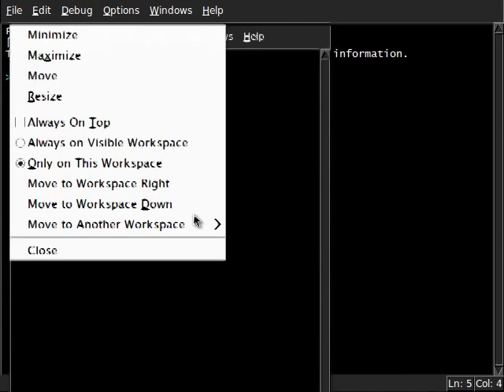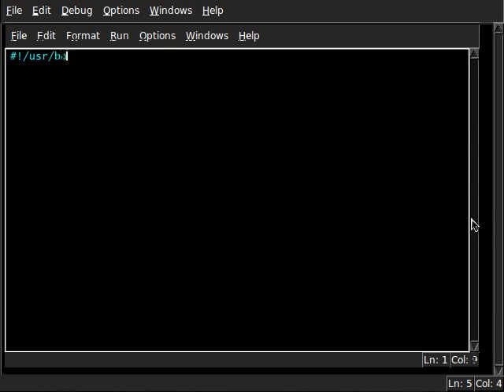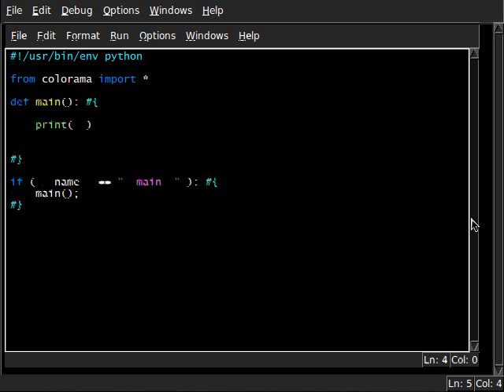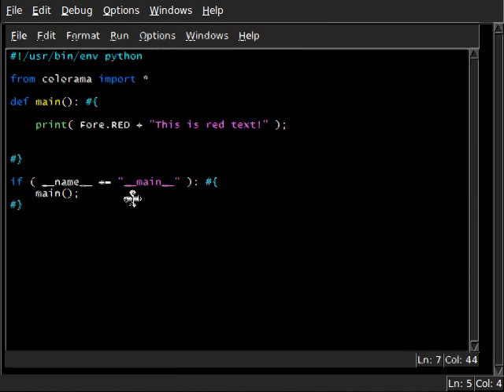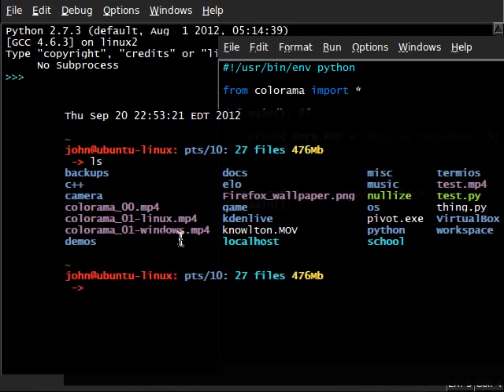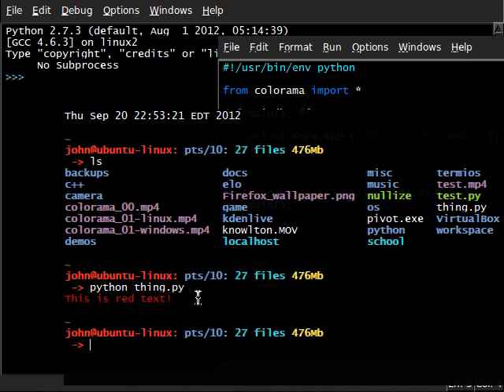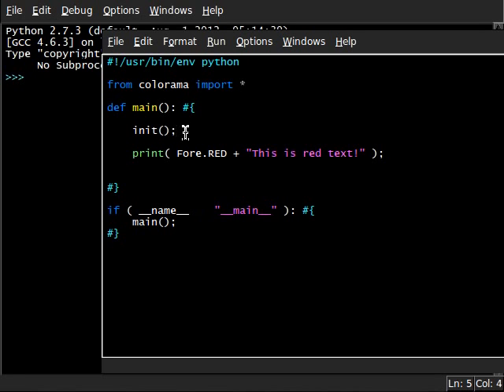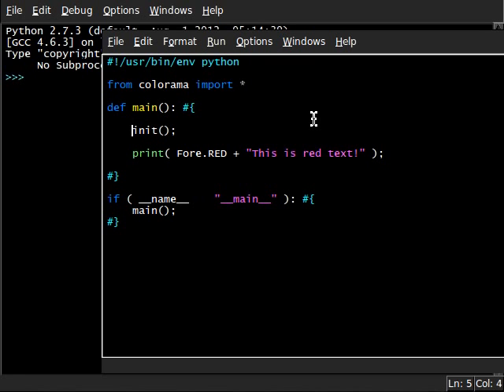Python colorama 01 Init